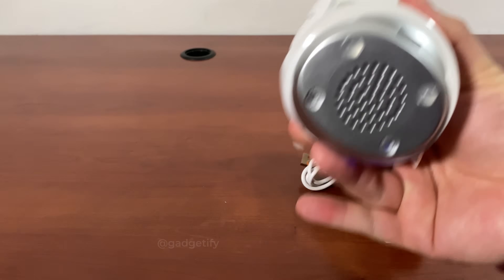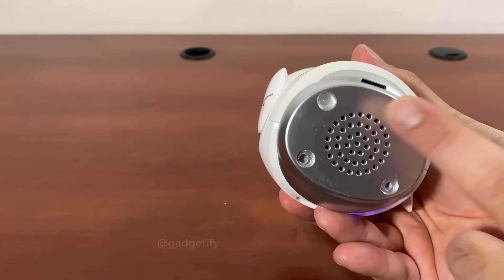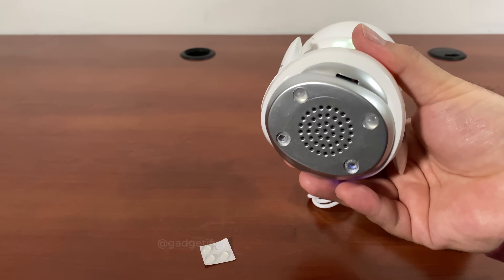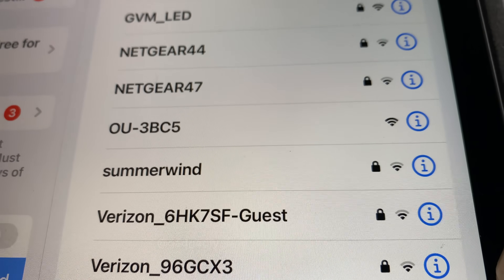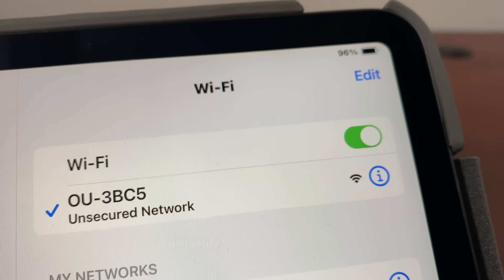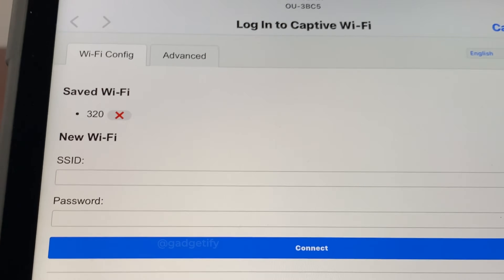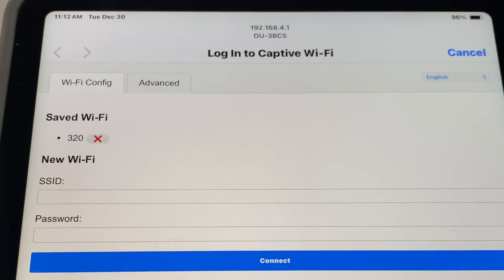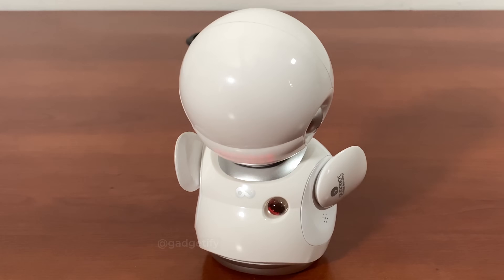OUROBOT: New ChatGPT Companion Robot Tested 🟡 Gadgetify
ChatGPT and other AI models are becoming a big part of our daily routines. Many of us prefer if they had a physical body. The OUROBOT is designed to do just that. It is a cute desktop companion robot that can answer your questions, translate, check the weather, and find you places around you. It can also act as an educational robot to explain science to your kids. It has motors to move its arms and head. It can also find and play music without a phone.

This robot is on Kickstarter. The good folks behind it sent this to us to test.

*We were given a unit to test.